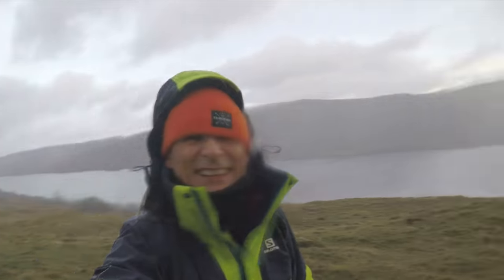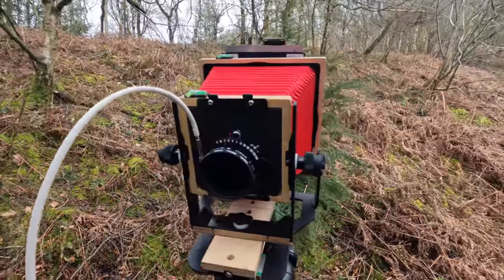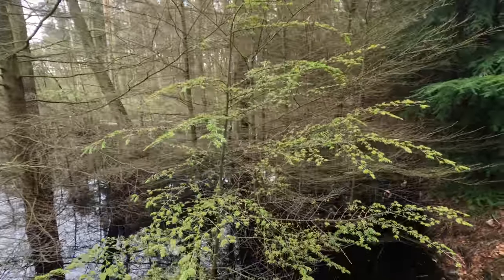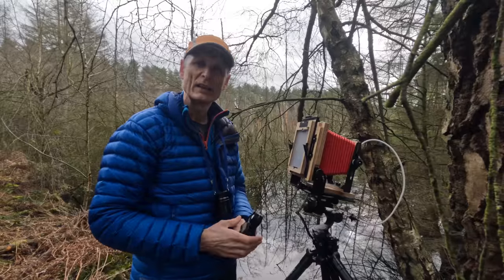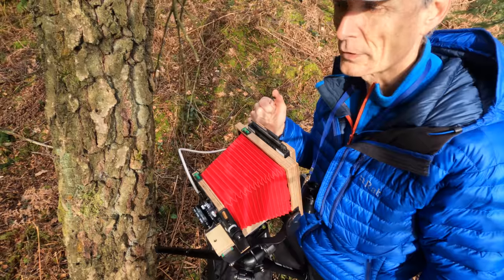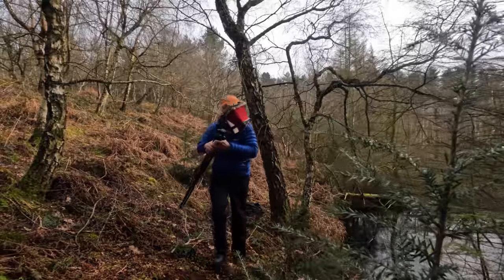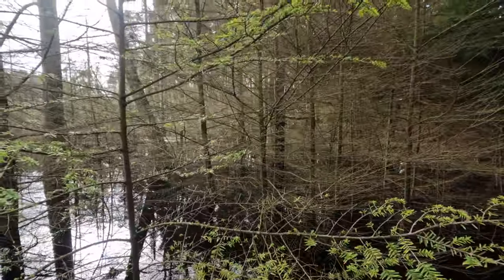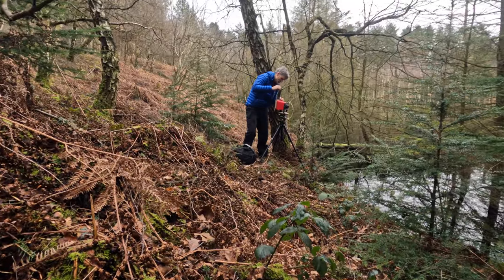Large format photography for capturing the maximum detail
Sometimes you just need a bigger bit of film to adequately capture the scene, especially when it's one full of fine detail.

After a layoff of 18 months my 4x5 camera gets the dust blown off it and the lenses once again see the light of day.  It's surprising just how natural it feels to be shooting with the view camera again but I admit that I'd forgotten just how hard it is to get the perfect shot!

Equipment Used
Intrepid 4x5 MkIII (with Mkiv base)
Velbon 655 tripod
150mm f/5.6 Nikkor
HP5+
Sekonic 508 spotmeter

Preview App
Mark II Artists Viewfinder (iOS only on the App Store)